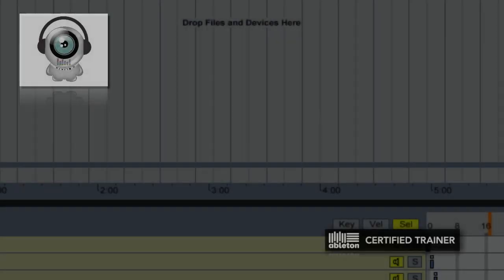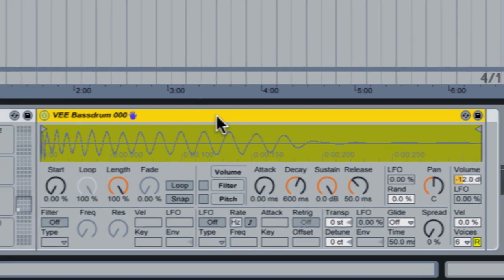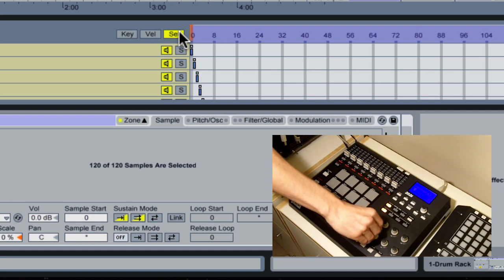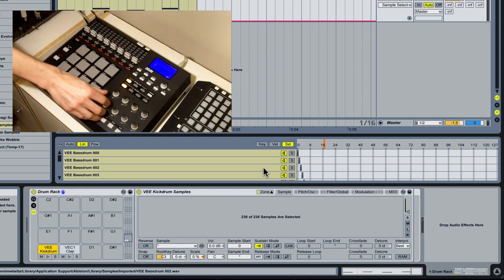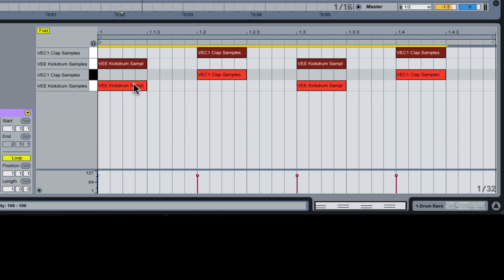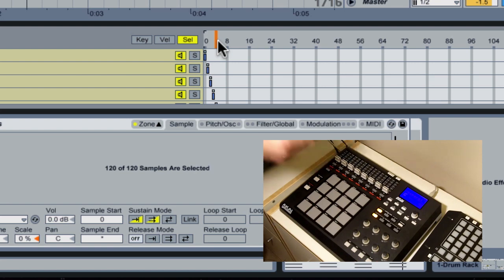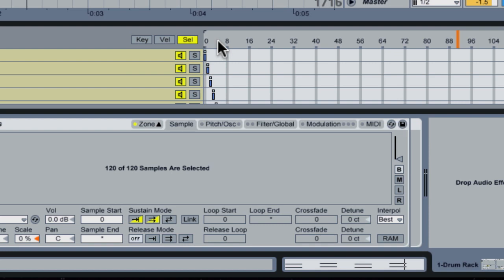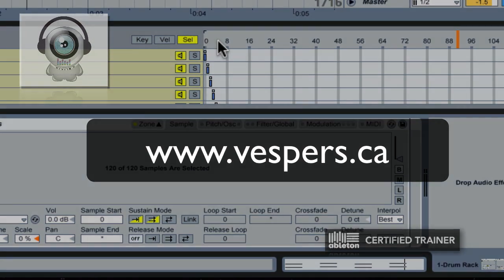Secrets to making layered beats in Ableton Sampler Pt 2 of 2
Part 2 of 2.  Ableton Live Certified Trainer HD tutorial: Learn how to use Sampler to very quickly create and swap layered percussion.